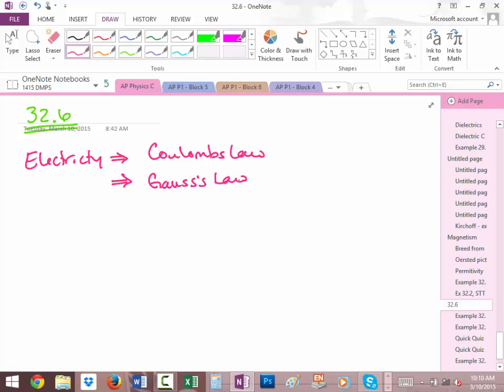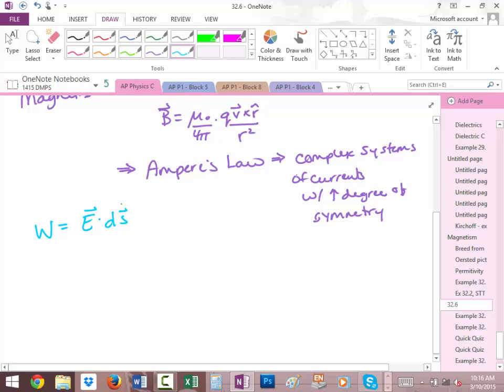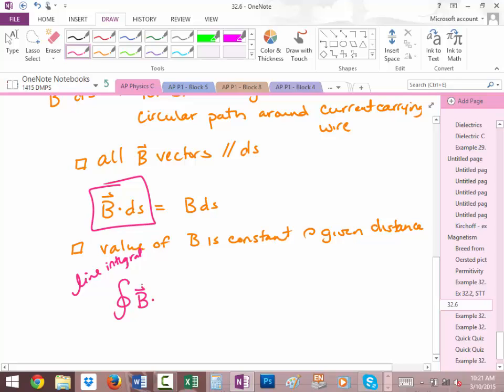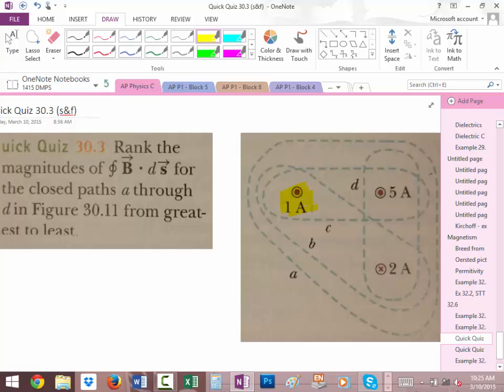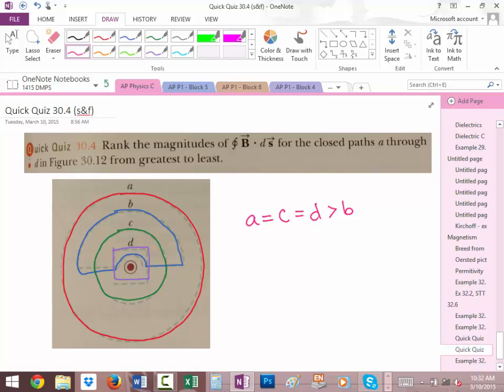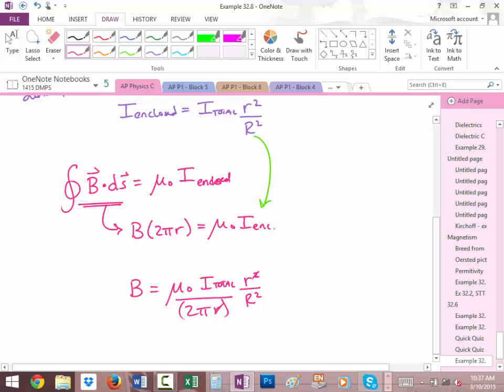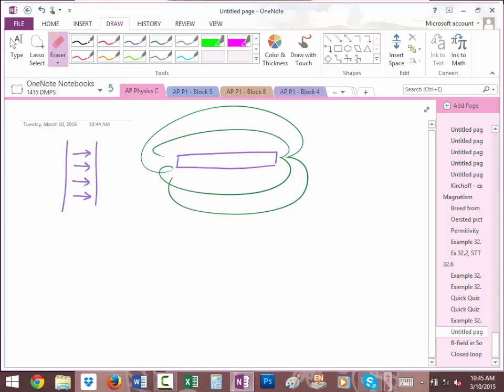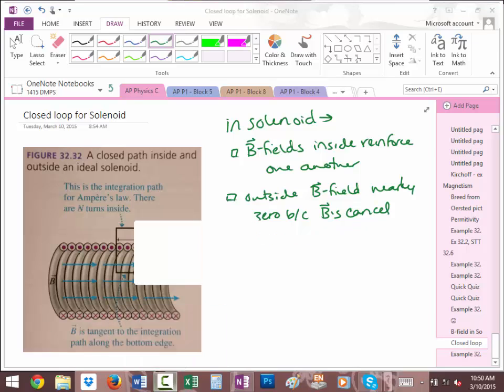APC 3-10-15 Ampere's Law